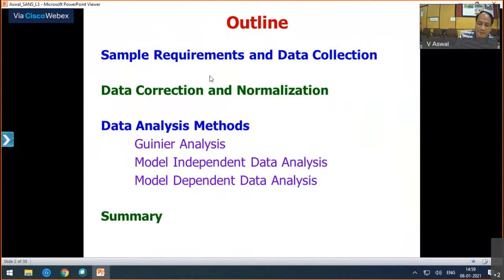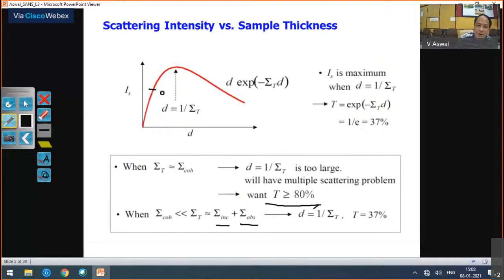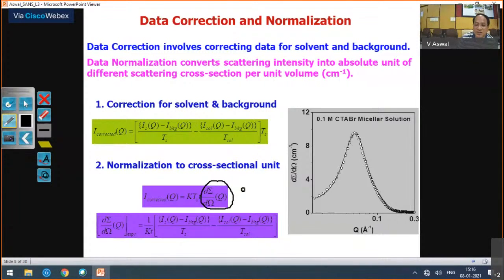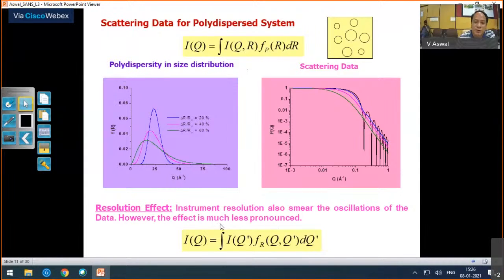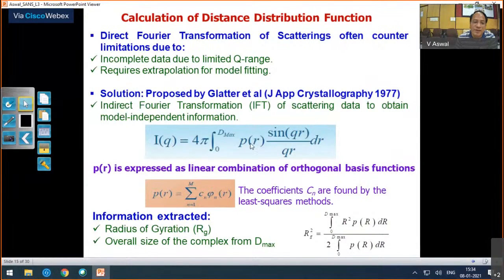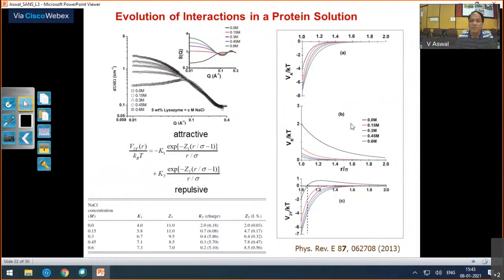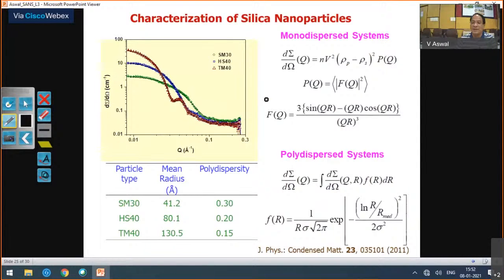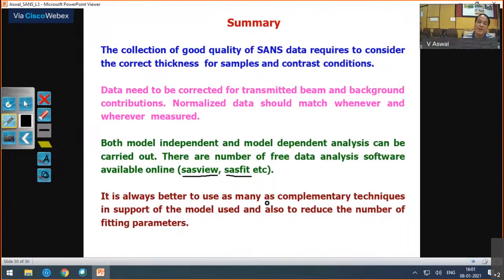Data Analysis Methods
Lecture by V. K. Aswal